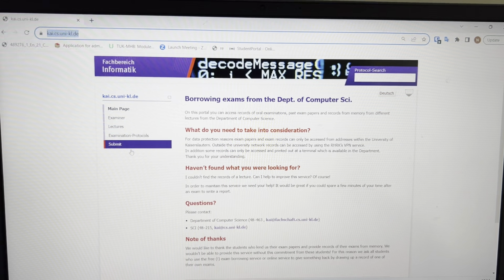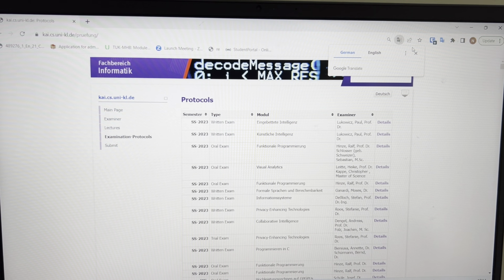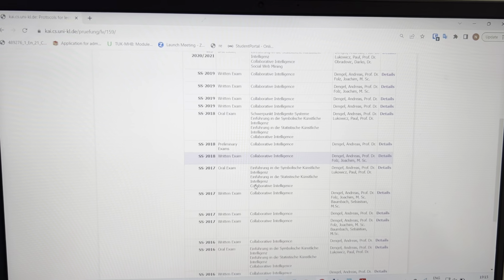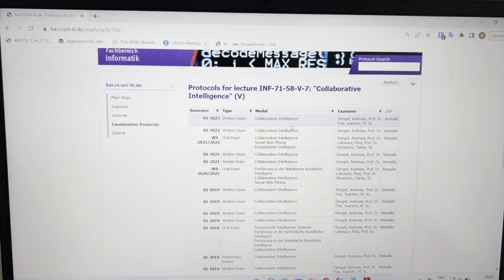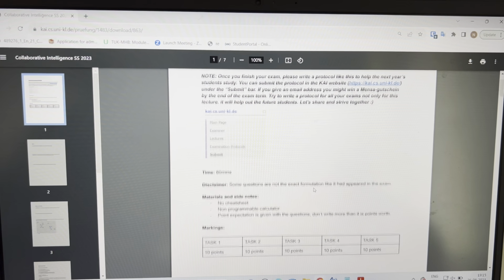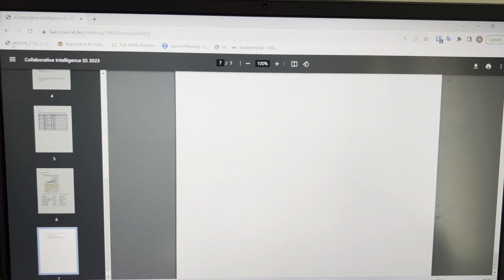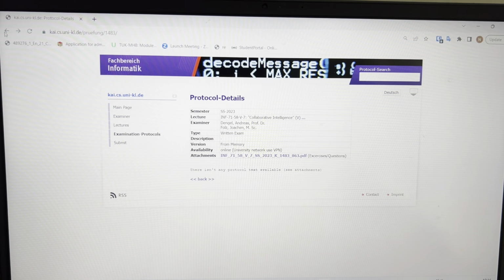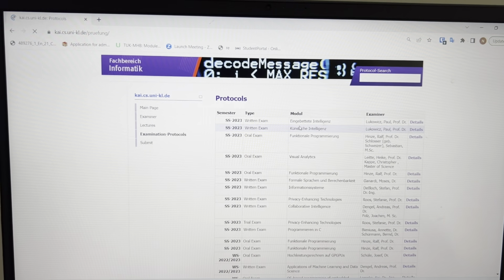How to Find Previous Year Exam Questions📝[Step-by-Step Guide] | KAI Portal | Masters in Germany🇩🇪